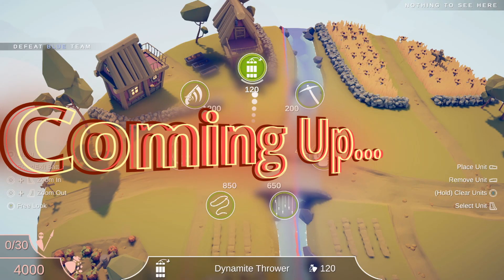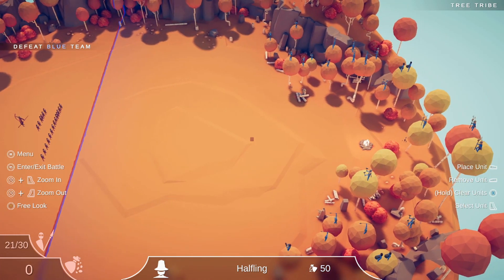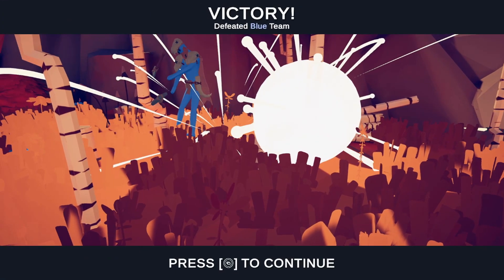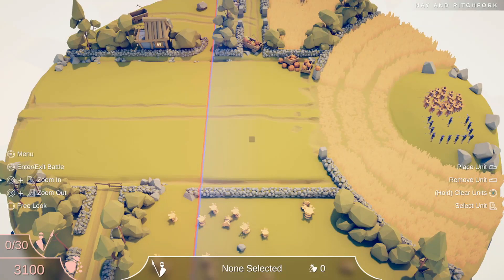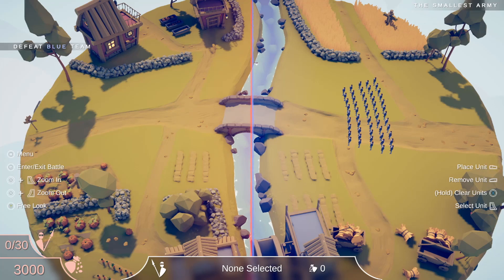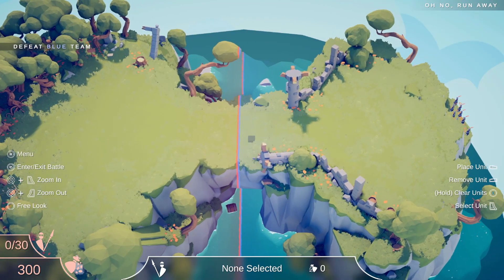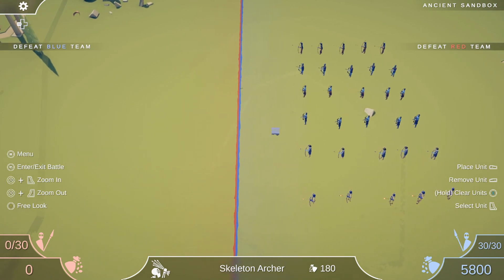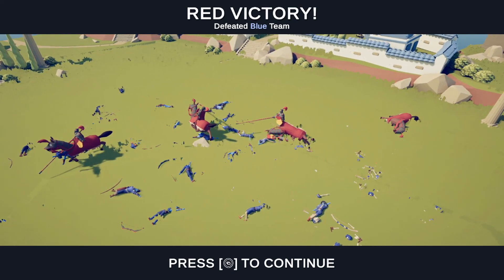MORE HALFLINGS MORE BARDS AND MORE EXPLOSIONS!!! | Totally Accurate Battle Simulator [3]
Exploring more and more of this game is one of the best things every!!!

Totally Accurate Battle Simulator is a wacky physics-based tactics game. Experience accurate warfare through the ages. TABS uses state of the art physics-based simulation to provide you with never-before-seen insight into our greatest battles of history!